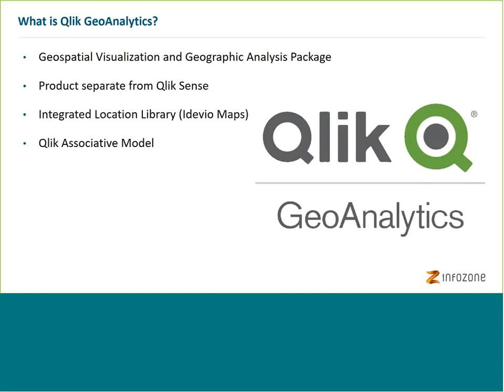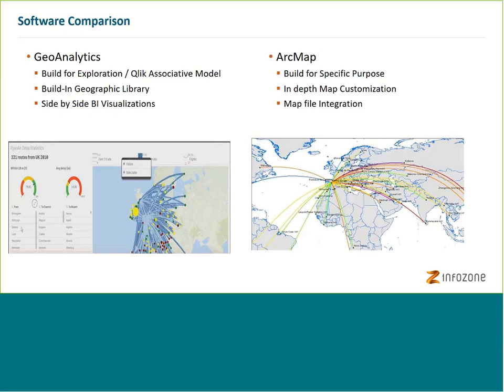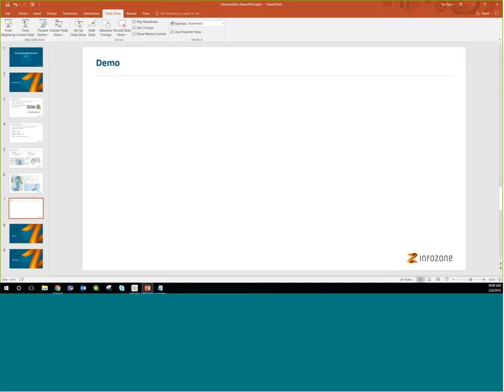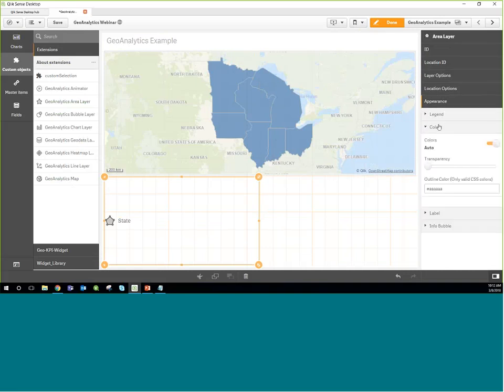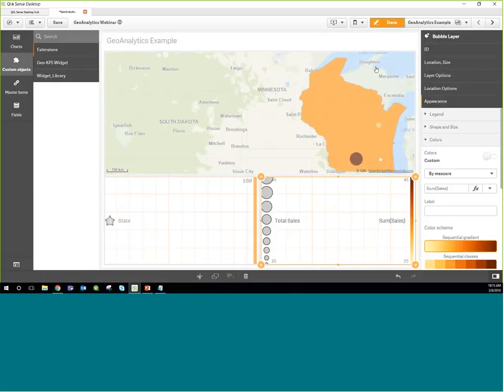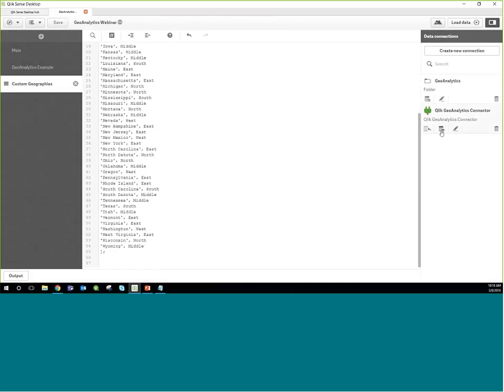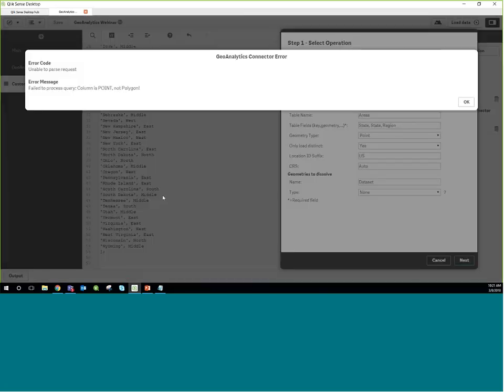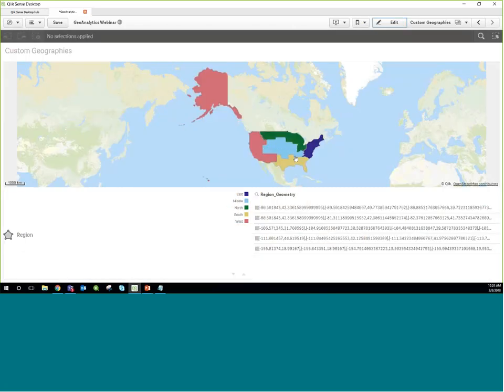Introduction to Qlik GeoAnalytics and custom geographies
Interested in learning how to visualize your geographic data? Then join Infozone's Joe Bajo in this recorded webinar as he demonstrates Qlik GeoAnalytics to interactively explore geospatial analysis. He will cover not only the out-of-box standard geographic shapes but also, for example, how to customize them for your sales territories to fit your organization’s needs. In addition, Joe will discuss Qlik capabilities compared to other mapping software’s.